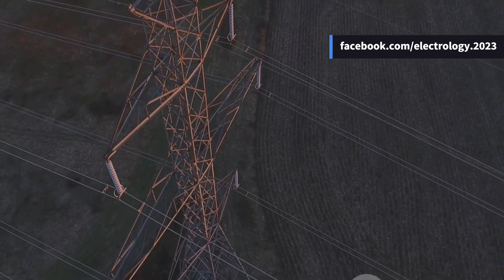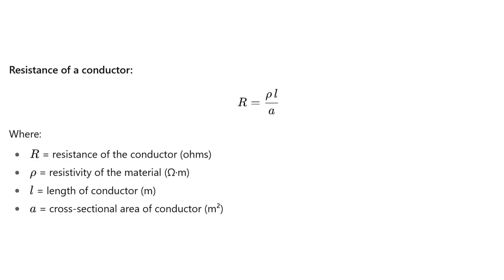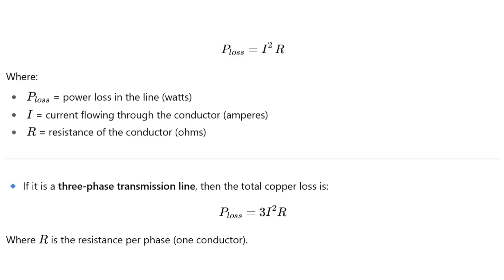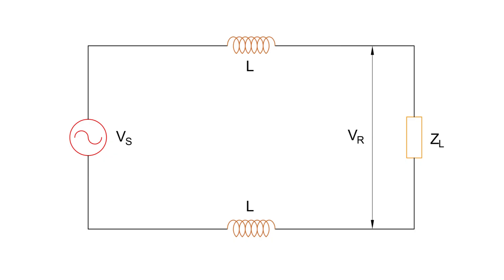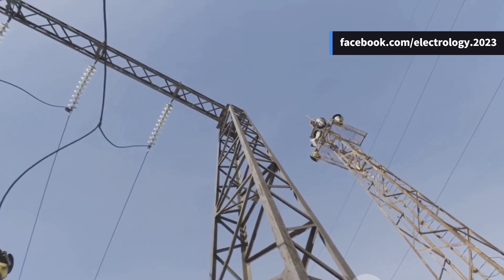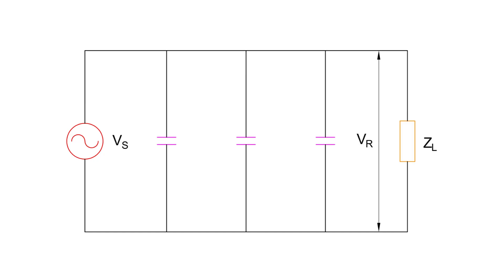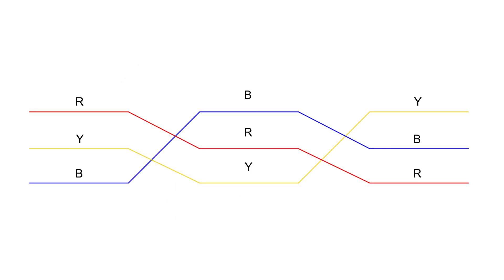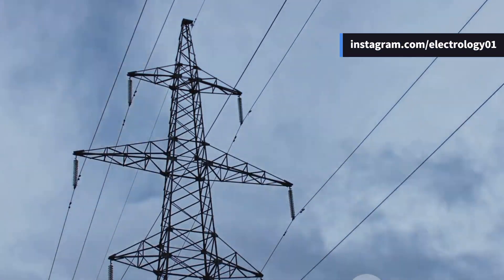Top 3 Transmission Line Secrets Every Engineer Should Know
In this video, we dive deep into the constants of a transmission line – Resistance, Inductance, and Capacitance (R, L & C). You’ll understand how these parameters affect the performance of both single-phase and three-phase transmission lines, including their impact on power loss, voltage drop, power factor, and Ferranti effect.

We’ll cover how resistance wastes power as heat, how inductance leads to poor voltage regulation and lagging power factor, and how capacitance creates charging current and affects efficiency in long lines. Everything is explained step by step in a simple and engaging way.

👉 Watch till the end for the summary, conclusion, and key insights that will help you in power system studies and electrical engineering exams.

🕒 Video Outline :

00:00:00 – Introduction to Transmission Line Constants
00:00:33 – Resistance in Transmission Lines
00:02:20 – Inductance in Transmission Lines
00:04:24 – Capacitance in Transmission Lines
00:06:15 – Summary and Conclusion
00:06:49 – Call to Action